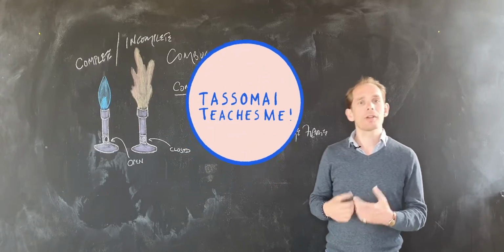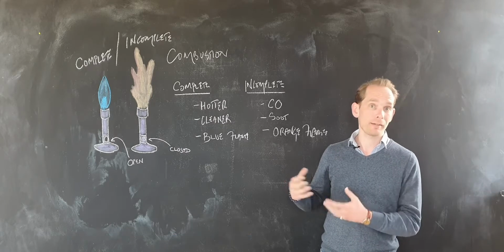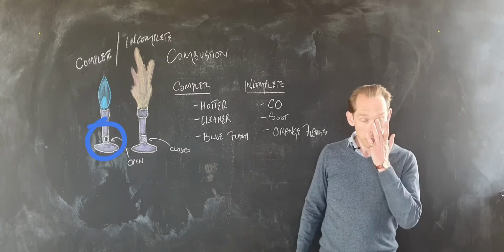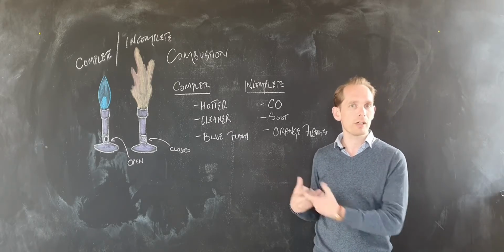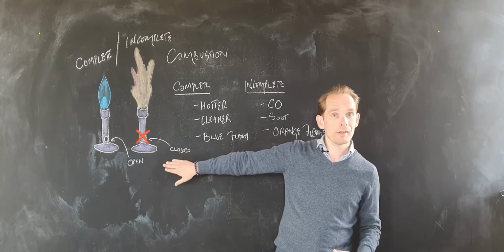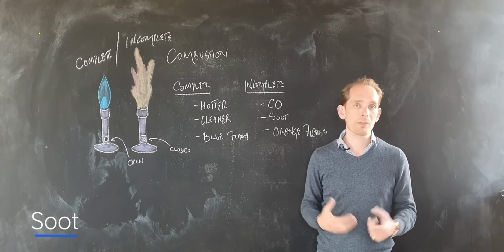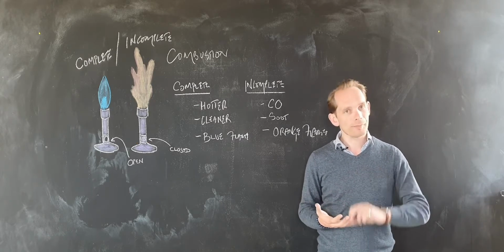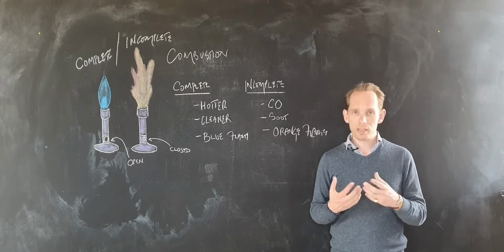Dangers of Incomplete Combustion - GCSE science, Chemistry (9-1)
This short Tassomai tutorial video explains the dangers of the by-products of incomplete combustion of hydrocarbons.

3 key facts to remember about incomplete combustion:

1- It happens when there is not enough oxygen to completely burn the fuel.

2- The products include soot, which can cause respiratory problems, makes building dirty and can block sunlight as an agent of global dimming.

3- The more dangerous product is carbon monoxide - odourless, colourless and toxic to animals as it occupies red blood cells and prevents people from taking on oxygen.